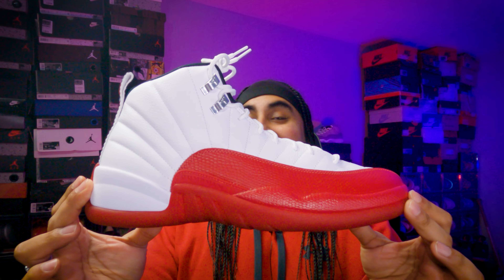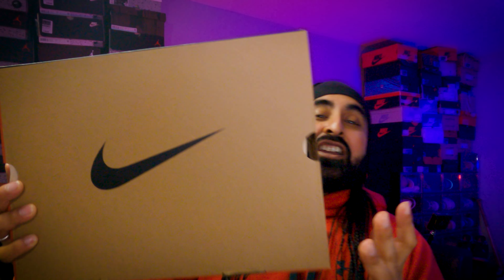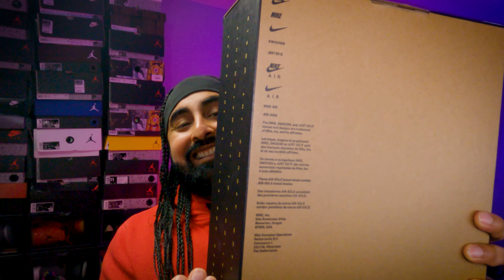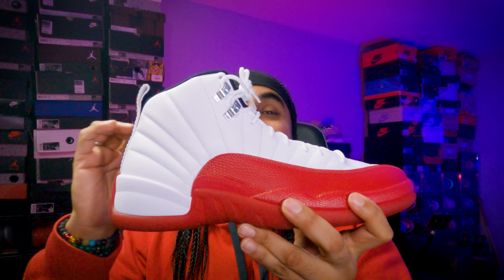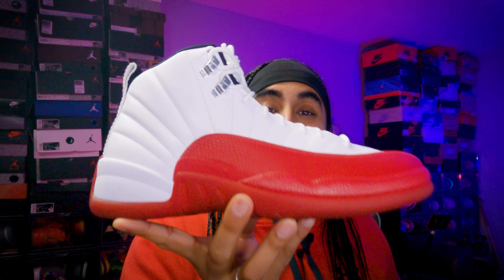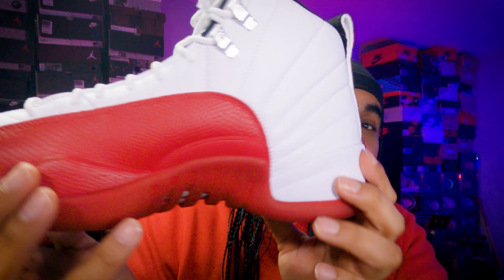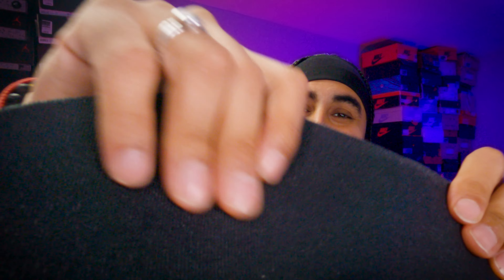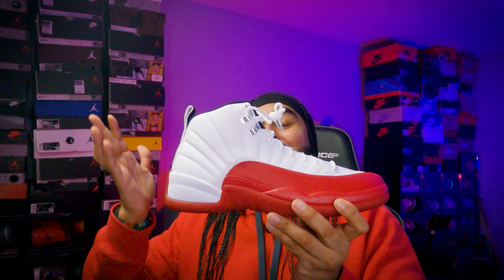JORDAN 12 CHERRY'S REVIEW AND ON FEET!! RETURN OF THE OG!! IS THIS THE CHERRY ON THE CAKE!!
We are going all OG in today!!!

The Cherry 12's are back after nearly 14 years away. So let check these Cherry's out.

Everybody love that Chicago red and white colorway, made famous by the Chicago Bulls and Michael Jordan.

Are these worth the Purchase. We are about to find out!!